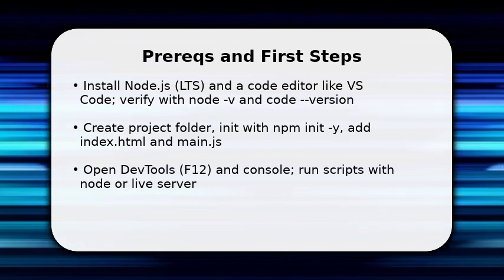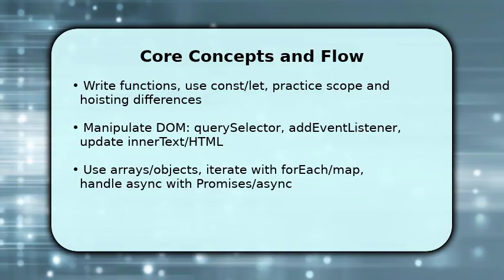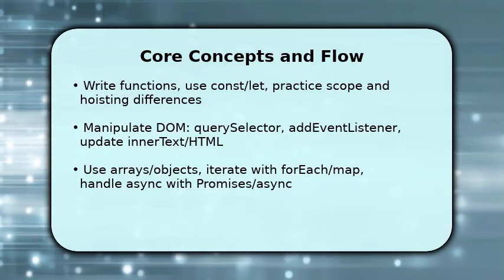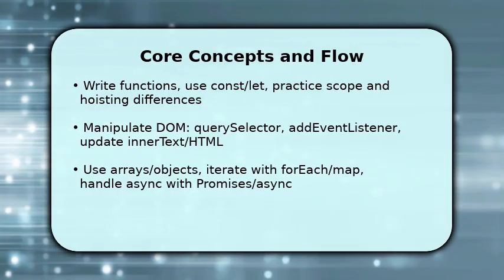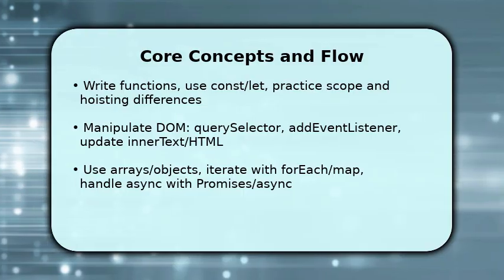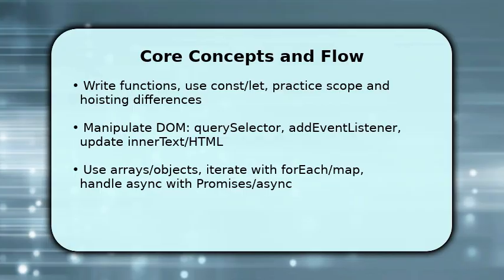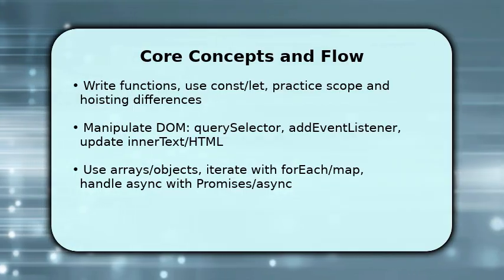How to Use Javascript for Beginners (full Guide)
Dive into the world of JavaScript as a beginner in this comprehensive guide. Learn essential syntax, functions, and best practices to kickstart your coding journey with confidence.

JavaScript for beginners, learn JavaScript basics, javascript101, coding tutorial, programming essentials